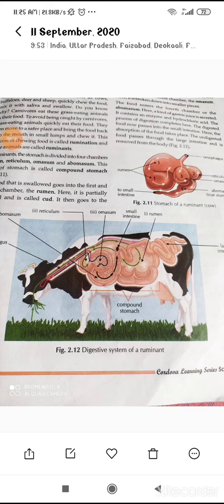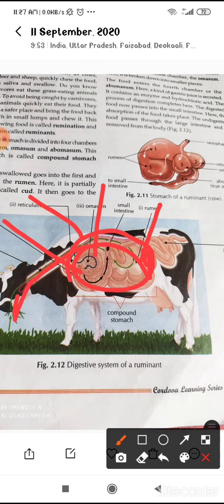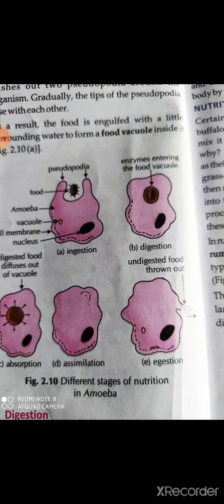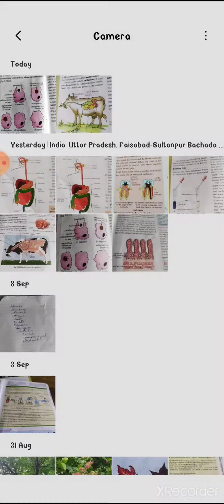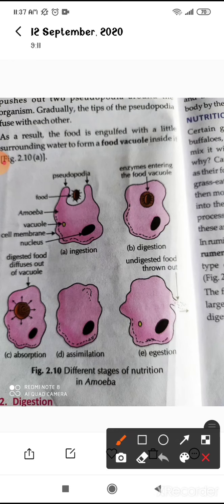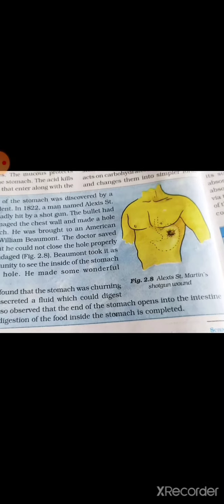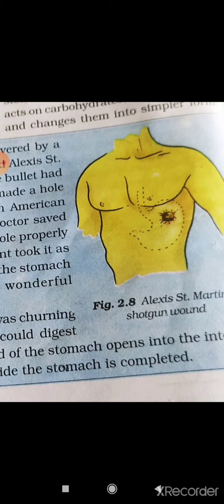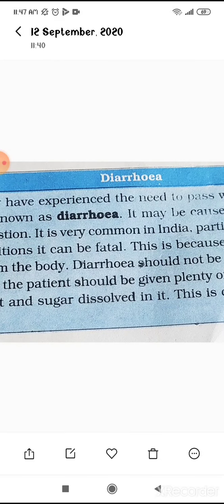12 September 2020